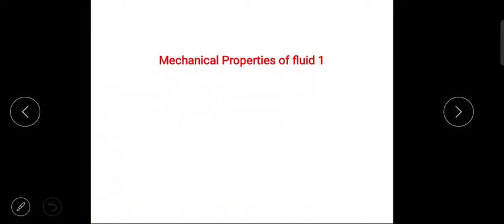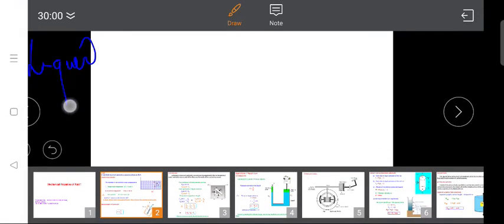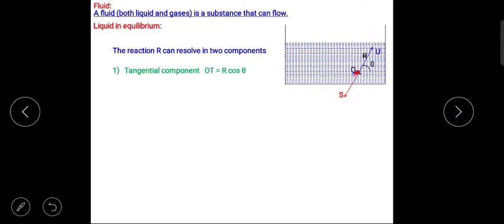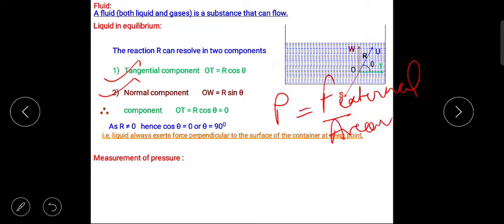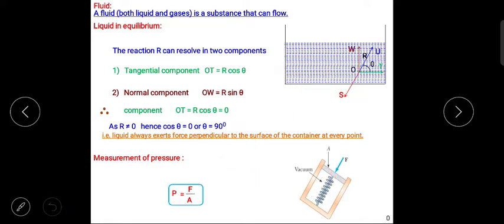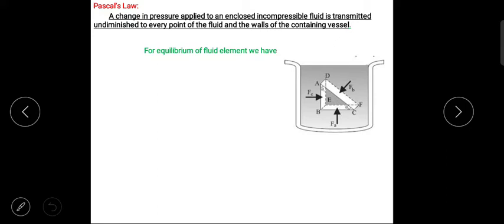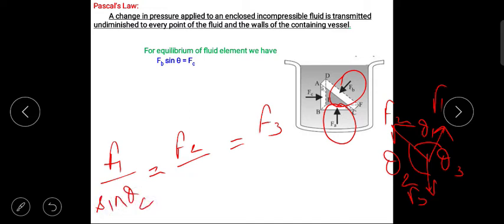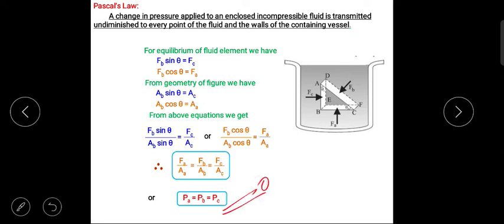Class_11_Mechanical Properties of Fluid